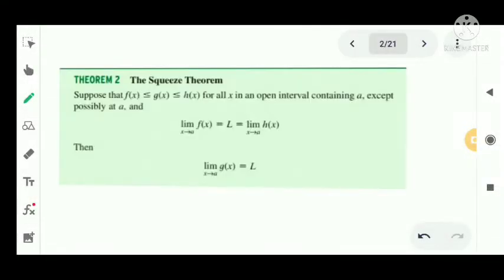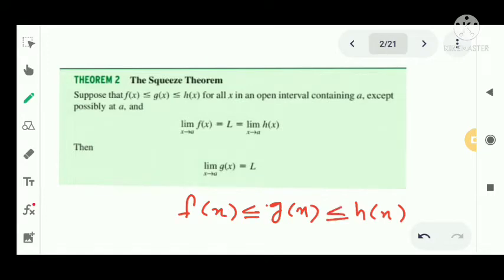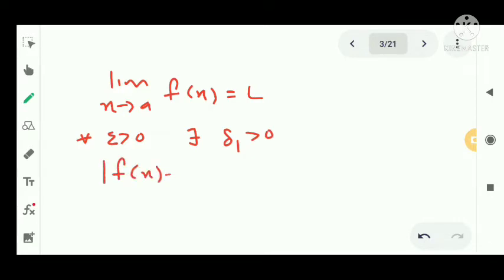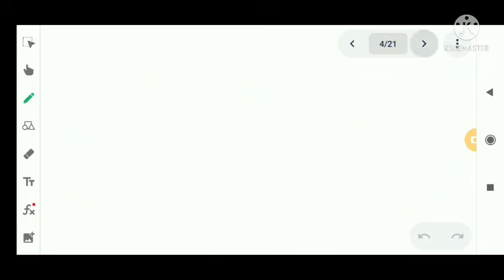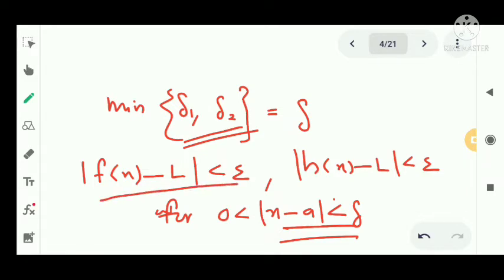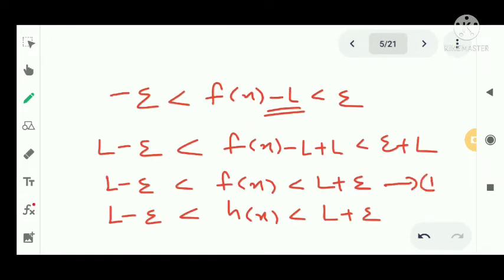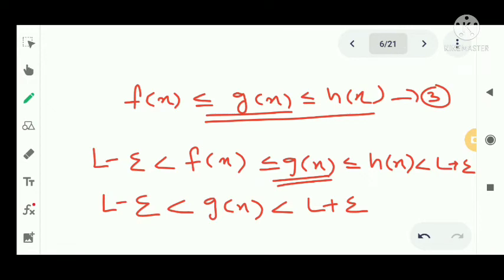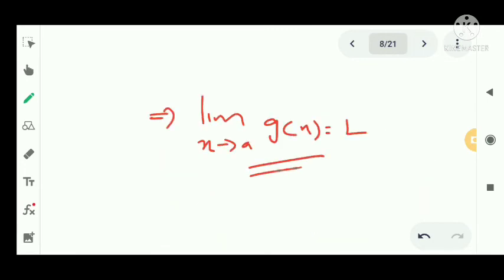Video-29|Squeeze Theorem|Sandwich Theorem|Problems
Calculus of Single Variables-1 |Second Semester BSc Mathematics| MTS2B02 |Calicut University| Malayalam Video |Malyalam Explanation| Important portions |Examination Important| Squeeze Theorem |Sandwich Theorem Problems|